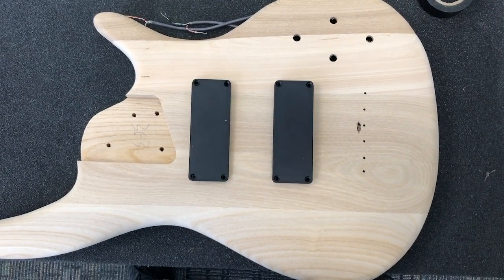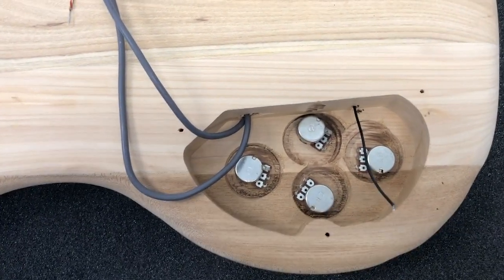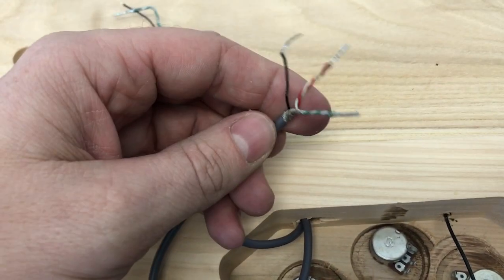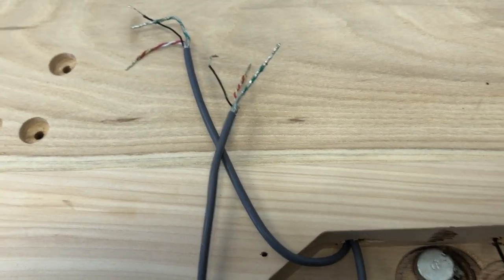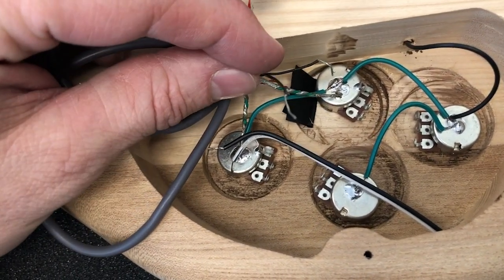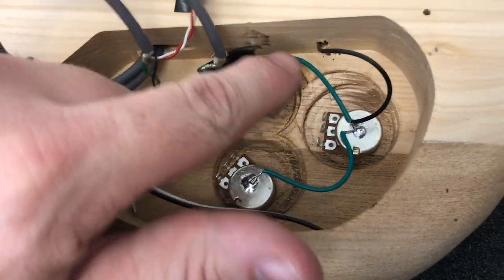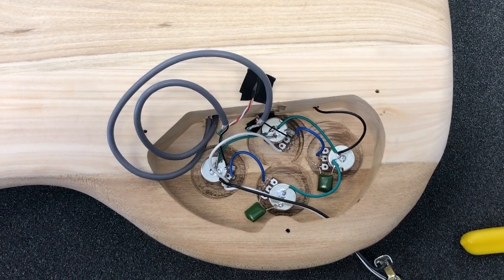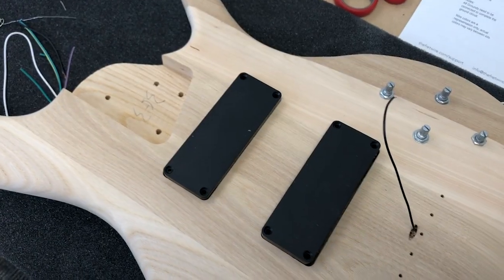5 String Bass HH No Switch Wiring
How to wire the 5 String HH Bass guitar kit from The Fret Wire. This kit is a bit unique in that it has 2 volume, 2 tone, but no switch. See how its done.

This kit is available from thefretwire.com